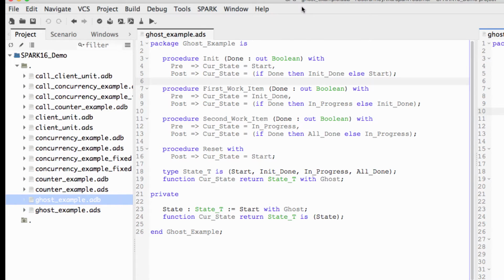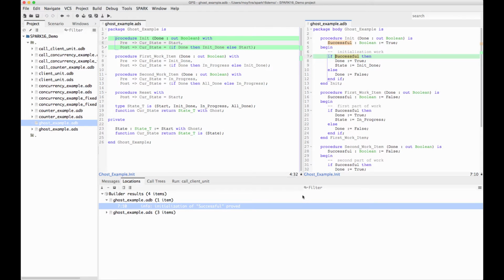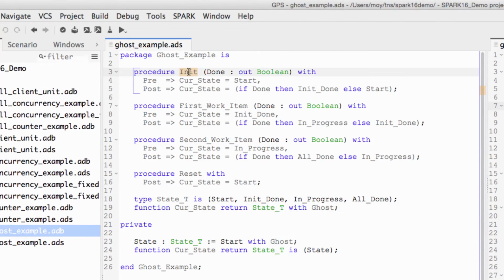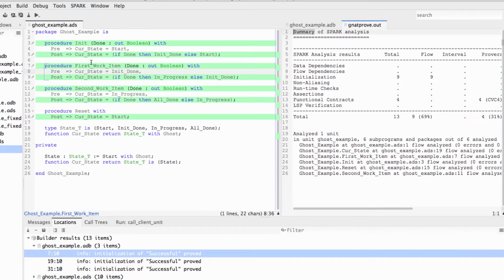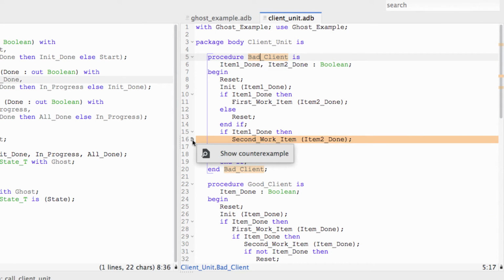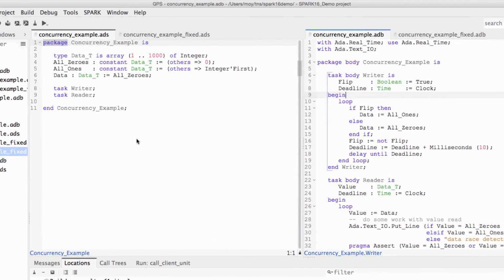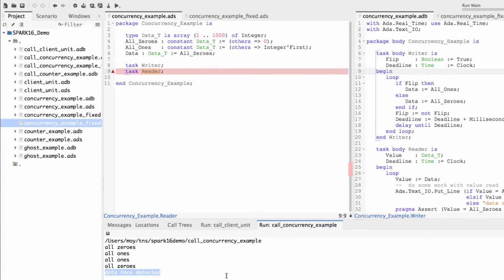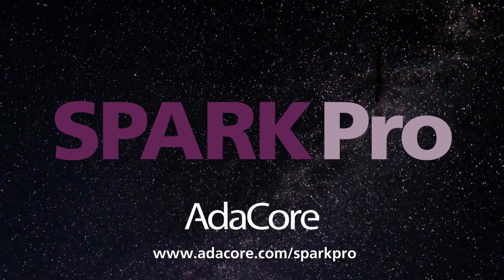SPARK Pro (v16) New Feature Highlights